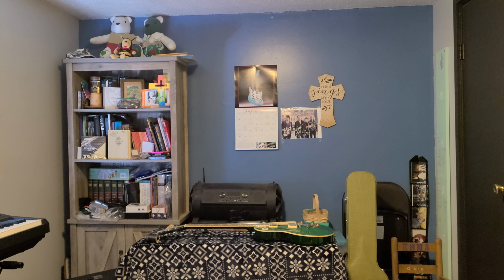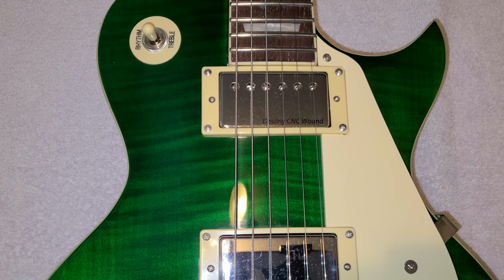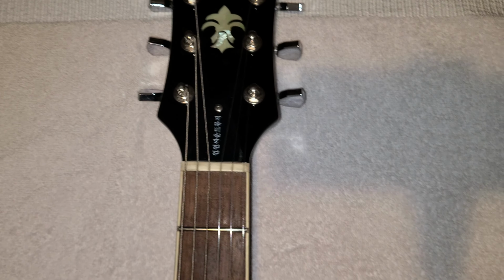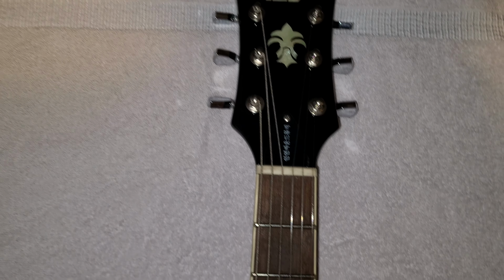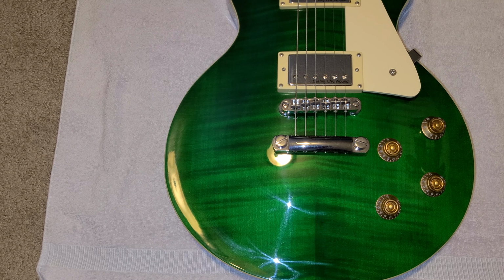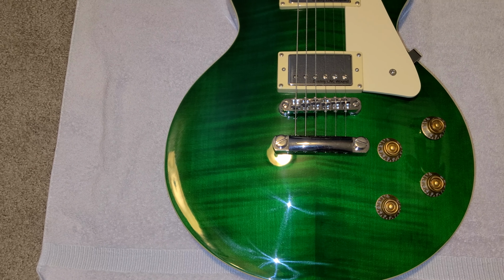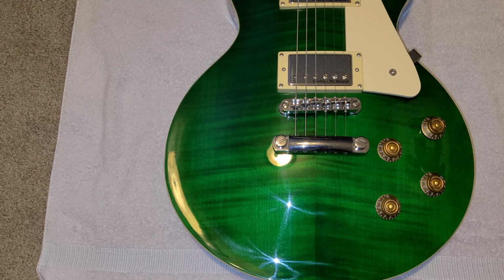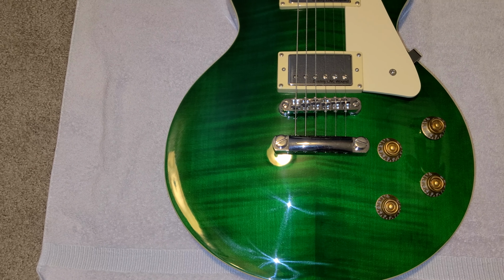IYV Emerald Green Les Paul model review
Checking out the Iyv emerald green les paul style guitar.  Close up look and then a sound check.